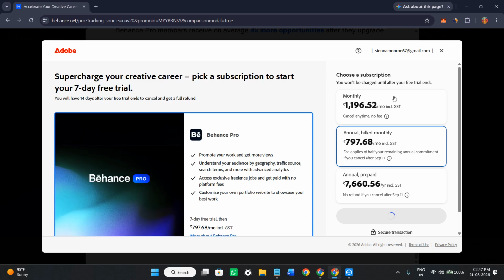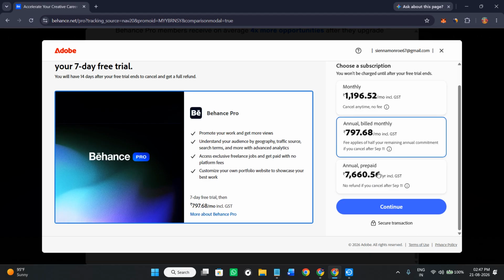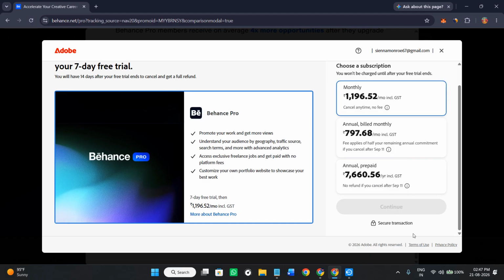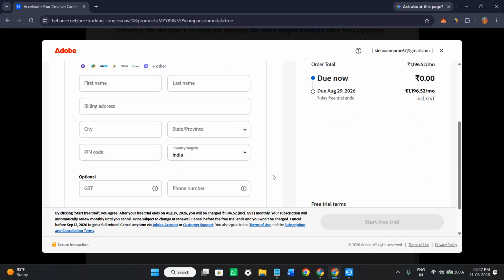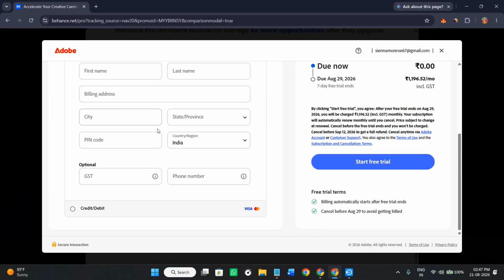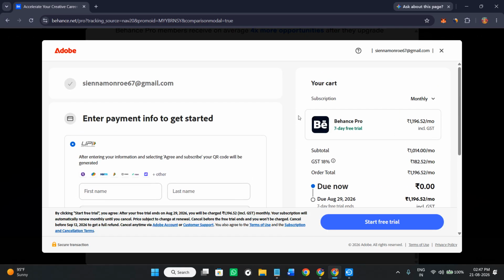How to Get Behance Pro for Free 2026 Full Guide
Welcome to Token Tutorials! In this video, I will show you How to Get Behance Pro for Free 2026 Full Guide.